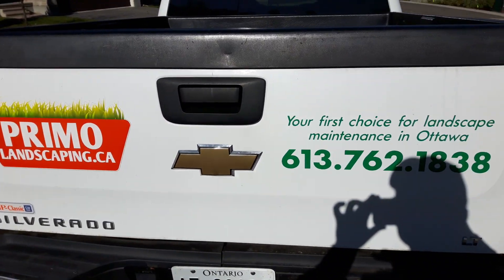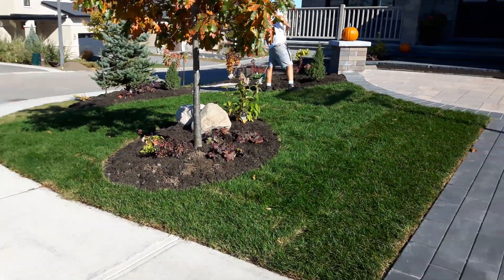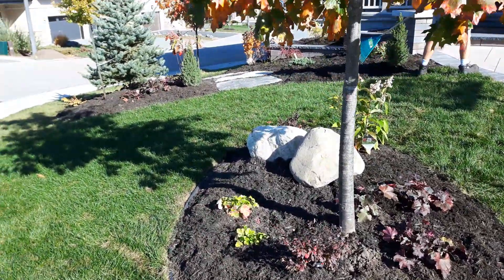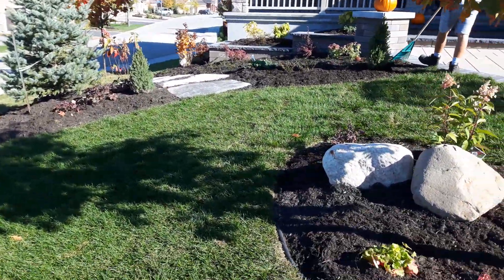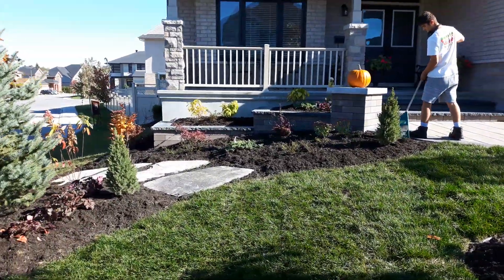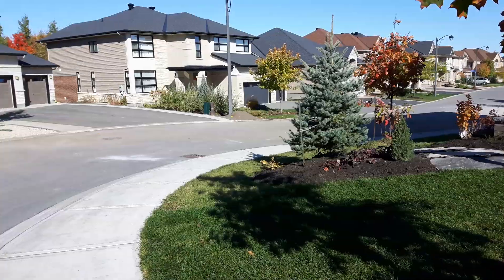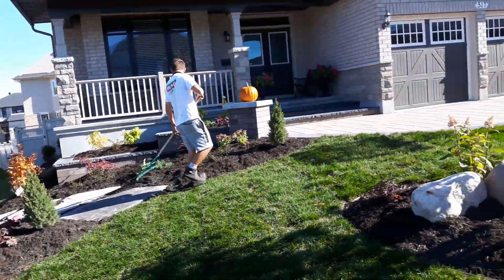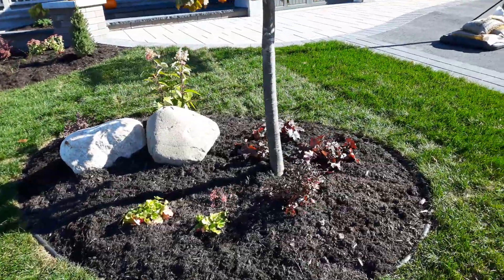2017 Landscaping season update. New perennial garden installation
A growing part of my business is design and installation of perennial gardens in Ottawa.